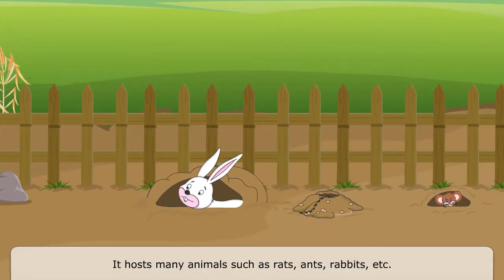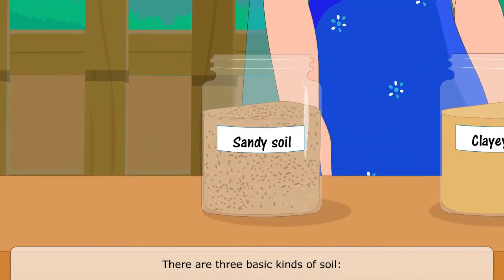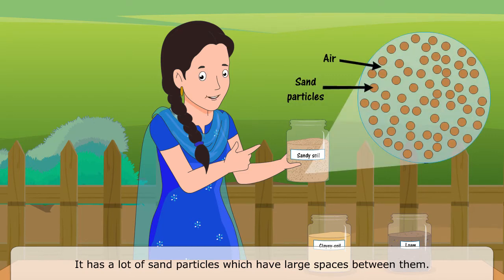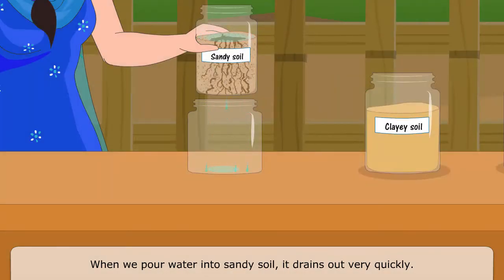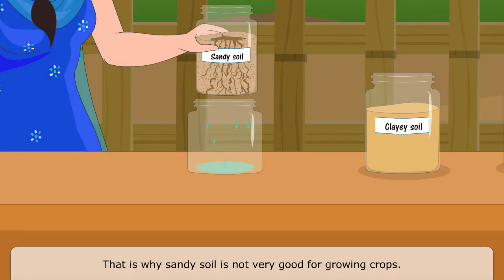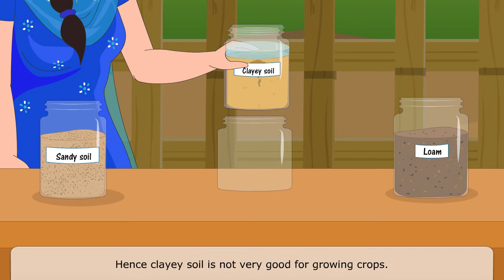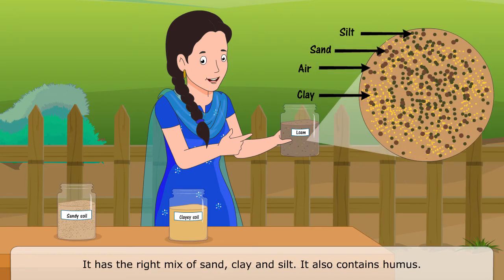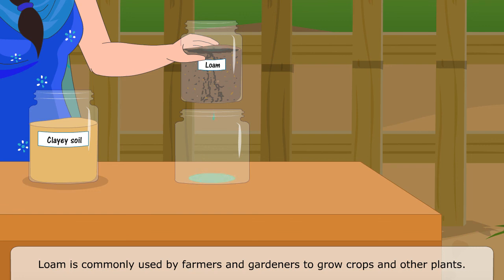Cl-4 Le-3 Sci Animation